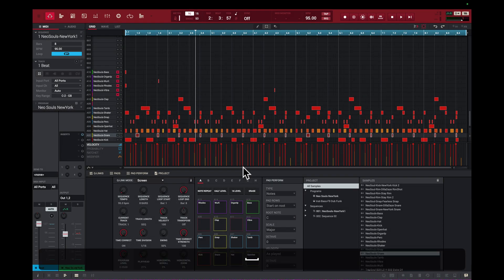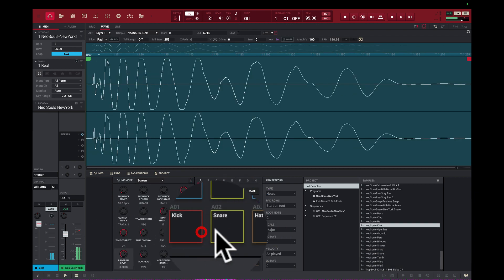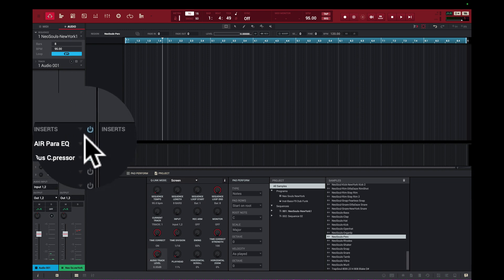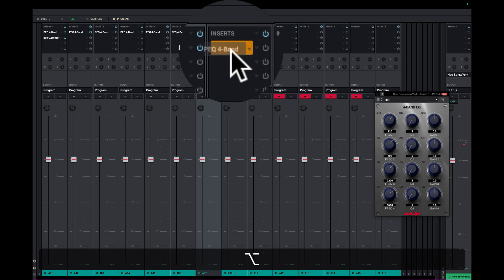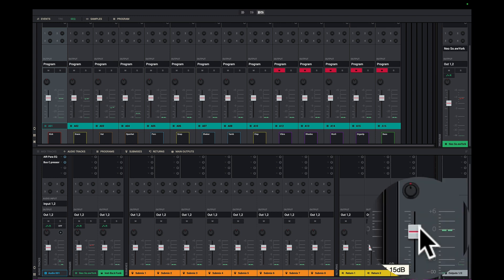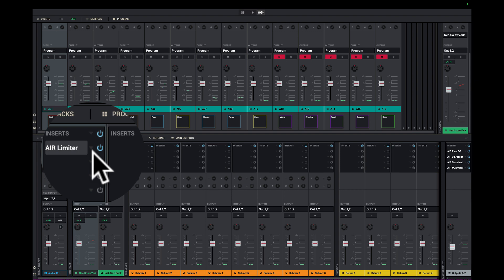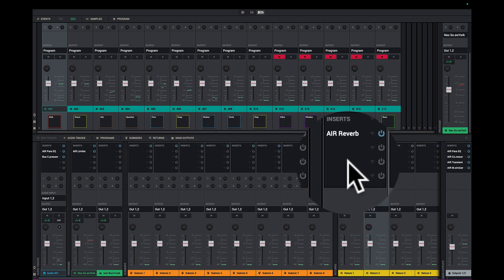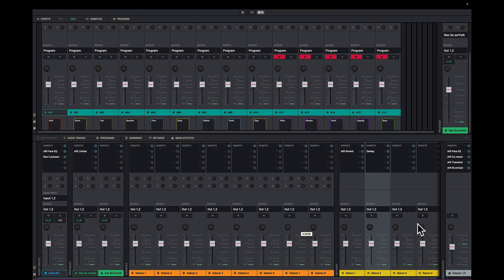AKAI MPC2.XX: Make Templates with your setup like samples, pads, output, Master Output effects, etc.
AKAI MPC2.XX: Make Templates to save time and have your sounds and MPC setup ready to go as soon as you start you MPC you use.